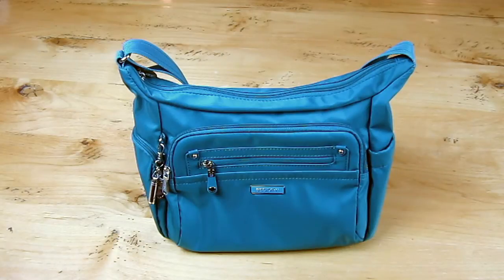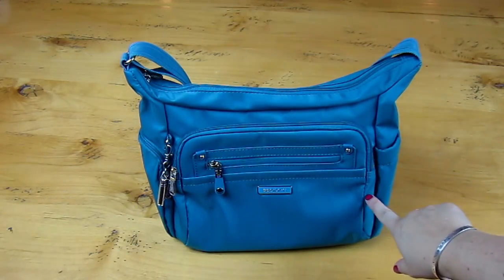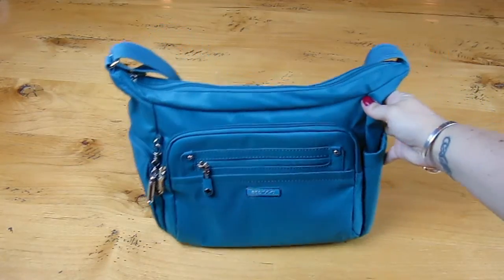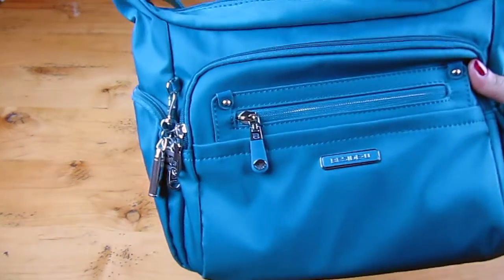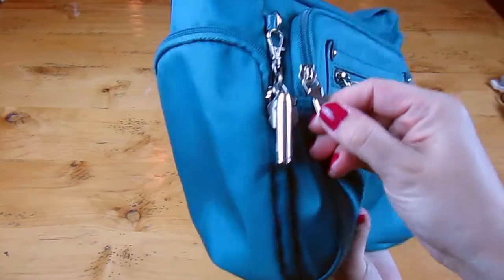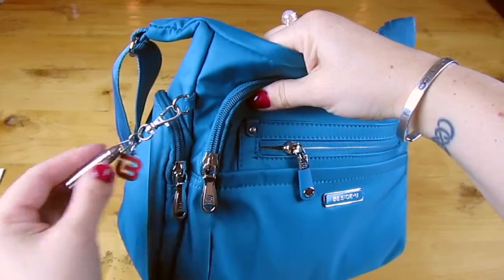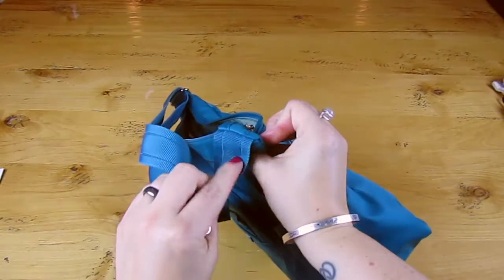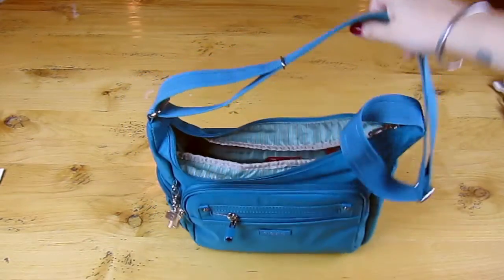Review: Beside-U Grenada Multi-Pocket Crossbody Bag with RFID Guarded Zip Pocket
I am so grateful to the folks at Beside-U for sending me this awesome bag!  I am in love with this beauty!  In this video, I will take you through a tour of the bag and the specifications and I also show you how I am currently packing it.

Bag Specifications

Color: Ocean Blue
Price: $98.00
DIMENSIONS: 10.625" L * 9" H * 4.75" D

FEATURES:

Lightweight and water-resistant, 100% Ripstop nylon fabric with non-woven backing
High yarn density fabric has enhanced tear and abrasion resistance against daily wear and tear
Shiny nickel hardware details
Elegant custom puller with colored trim
Classic custom logo with colored fill
Select areas with leather trim
Sleek front zipper with peek-a-boo metallic teeth
Front zip pocket / Front zip-around pocket / Side zip-around pocket
Elastic water bottle pocket / Back zip pocket
Top zipper closure
Inside slip and pen pockets
Custom inside label
Includes RFID Guarded Zip Pocket
Fully lined interior with graphic print
Exterior D-ring tab
Includes custom clip-on whistle dangle, imprinted with official logo
Nylon twill webbing
Adjustable cross body strap with keeper

Beside-U did send this product to me complimentary for review.  My opinions are my own and this review is 100% honest.